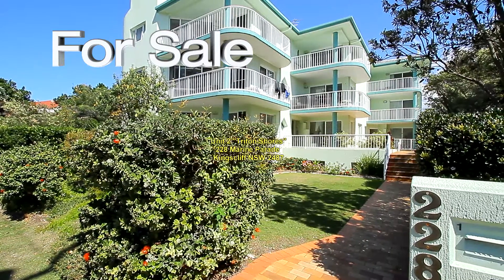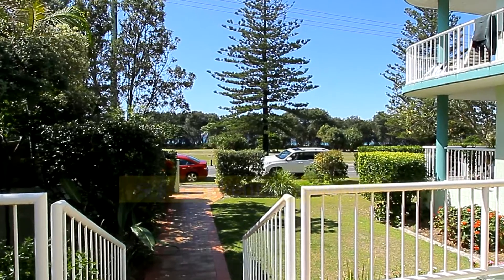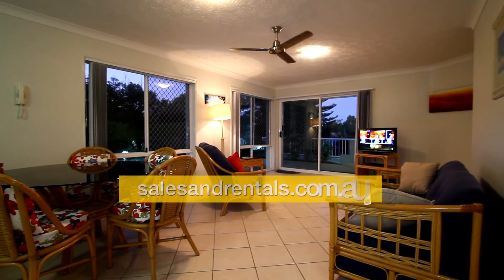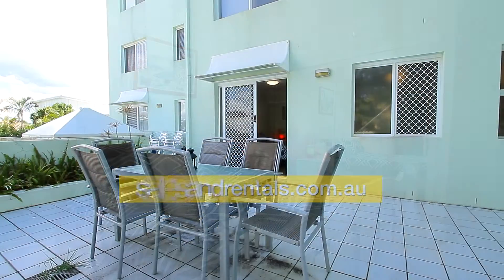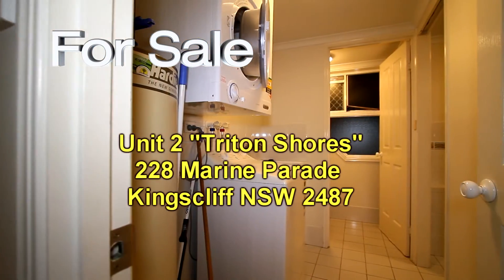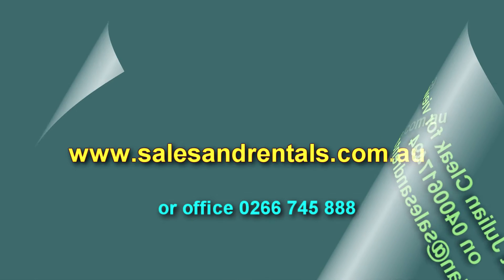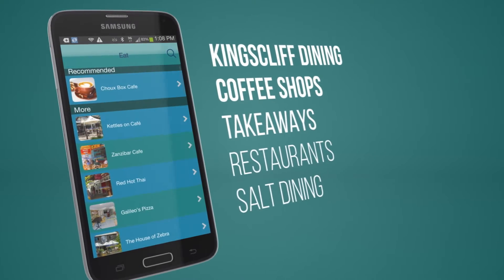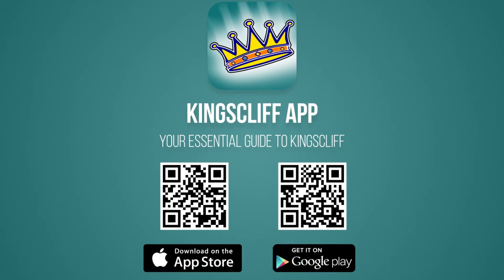2/228 Marine Parade Kingscliff- For Sale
Ground floor 2br unit with 2 outdoor living areas including a massive rear terrace. Call Julian Cleak from Kingscliff Sales and Rentals for Details on 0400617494